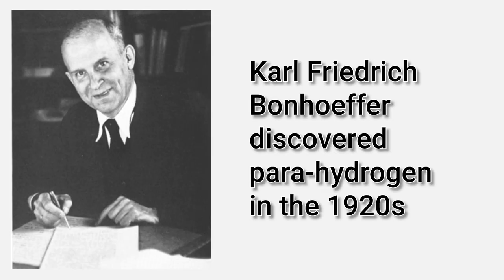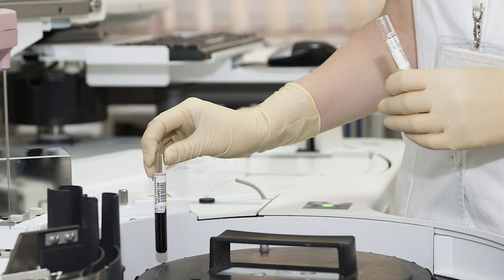Science for future diagnostics and health care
Stefan Glöggler's research focuses on developing contrast agents and magnetic resonance technology to improve health care in the future. He aims at providing new approaches to diagnose cancer and neurodegeneration and to make magnetic resonance imaging more accessible to everyone.

Stefan Glöggler has headed the NMR Signal Enhancement Research Group at the Max Planck Institute for Biophysical Chemistry since 2017. In 2020, he applied for the ERC Starting Grants together with 3,272 other junior scientists and succeeded. Now, the European Research Council (ERC) funds him with about 1.5 million euros.

Wissenschaft für zukünftige Diagnostik und Gesundheitsversorgung

Stefan Glögglers Forschung konzentriert sich darauf Kontrastmittel und Magnetresonanztechnologien zu entwickeln, um die zukünftige Gesundheitsversorgung zu verbessern. Sein Ziel ist es, neue Ansätze für die Diagnose von Krebs und Neurodegeneration bereitzustellen und die Magnetresonanztomographie (MRT) für alle zugänglich zu machen.

Seit 2017 leitet Stefan Glöggler die Forschungsgruppe NMR – Signalverstärkung am Max-Planck-Institut für biophysikalische Chemie. Gemeinsam mit 3272 anderen Nachwuchswissenschaftler*innen hat er sich 2020 um die ERC Starting Grants beworben und war erfolgreich. Nun fördert ihn der Europäische Forschungsrat (ERC) mit rund 1,5 Millionen Euro.

Folgt uns auch auf Twitter, Facebook und LinkedIn oder besucht unsere Webseite.